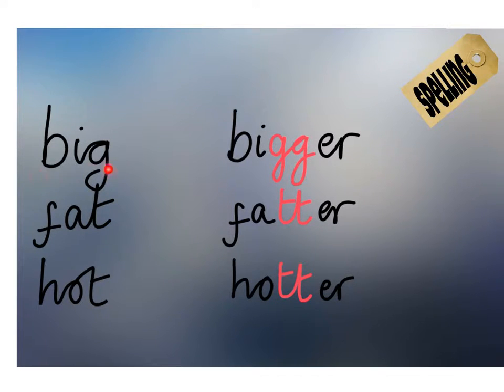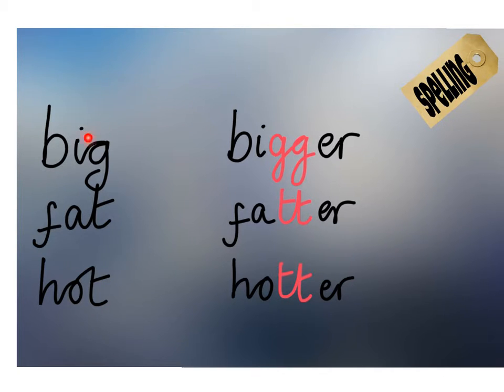Spelling : doubling consonants